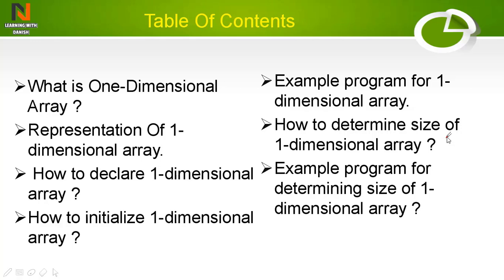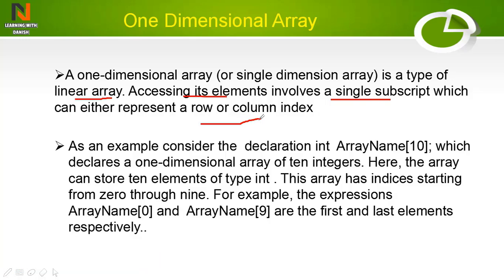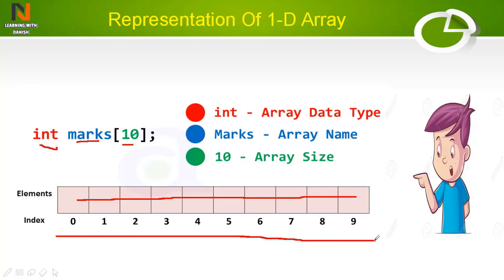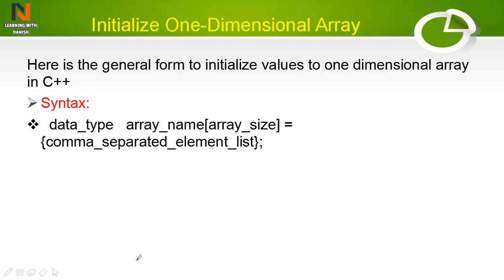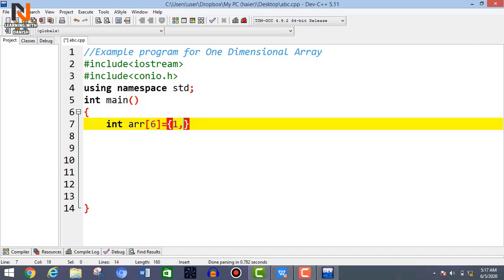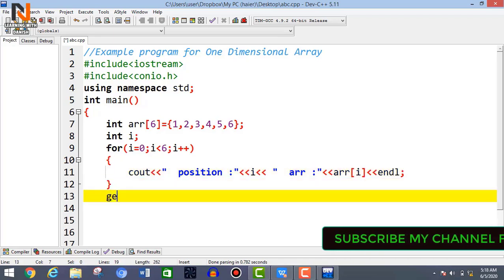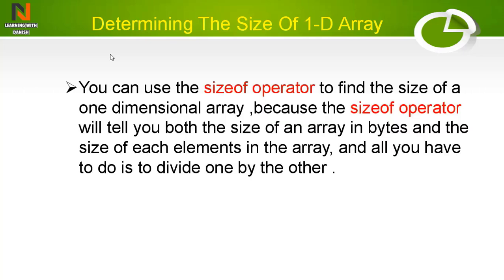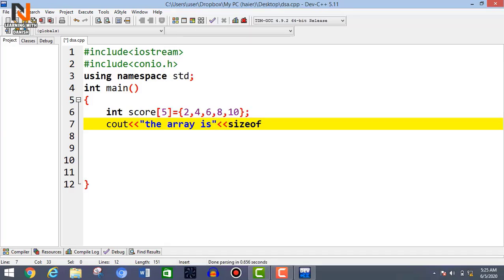One Dimensional Array in C++ with Example Program(English) | Programming With Danish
In this video i will tell you what is one dimensional array and how you can easily declare and initialize a one dimensional array in c++. i will also tell you that how you can find size of an array and size of elements.